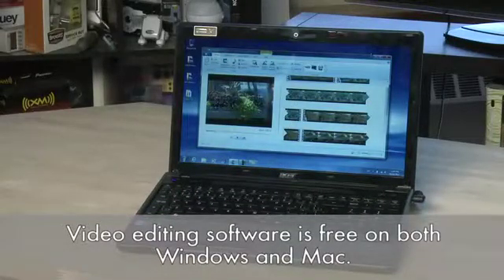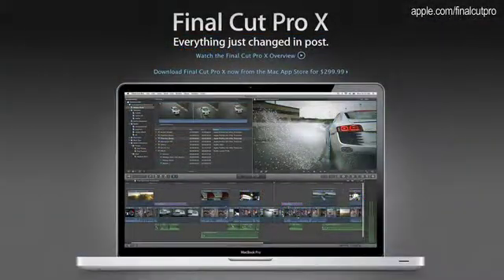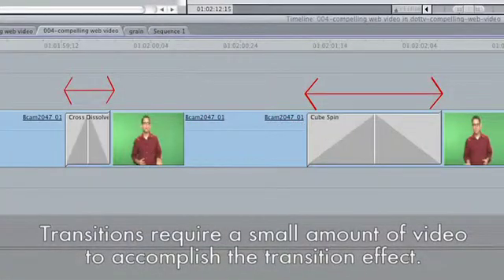Part 4 - Creating compelling web video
Creating compelling web video from MygoMobi.net